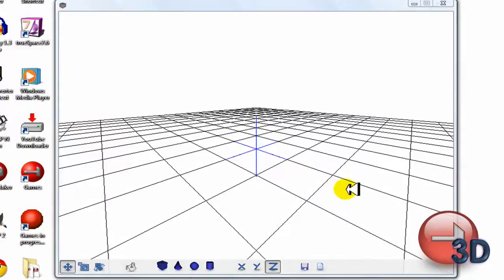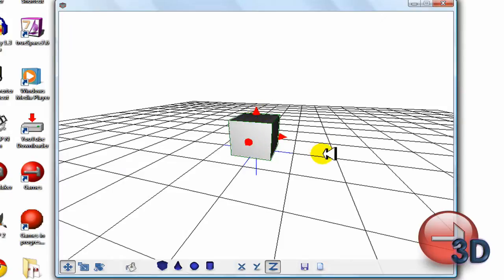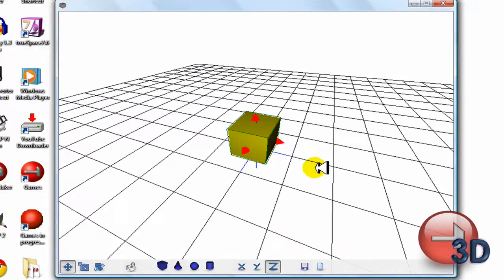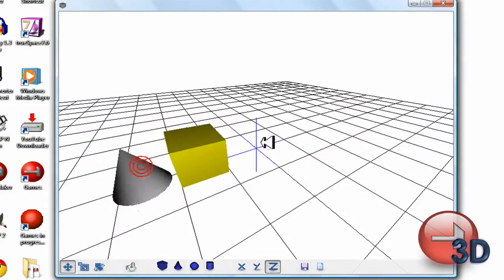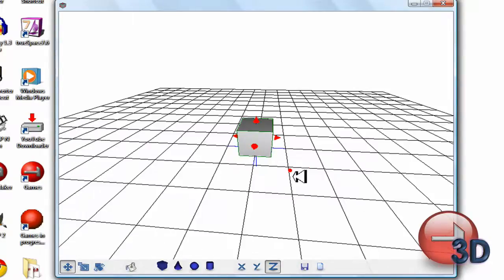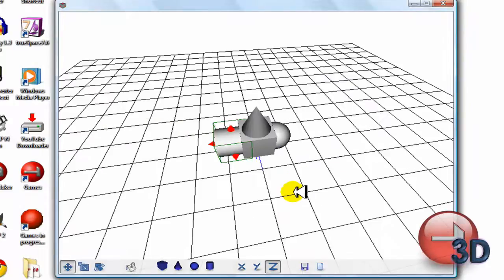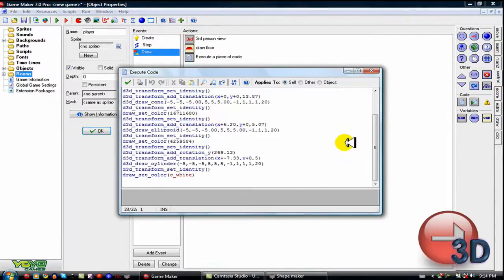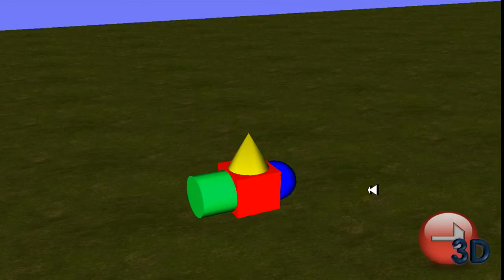3D Game Maker Tutorial #19 - Model Making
Learn how to make 3D models the fast way!

this is the link to the program in the I was working on in the video